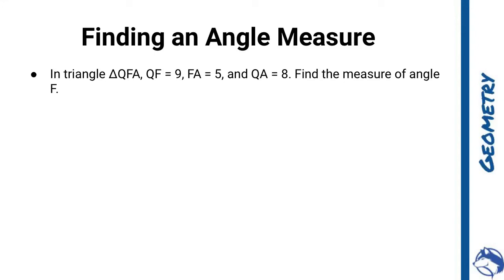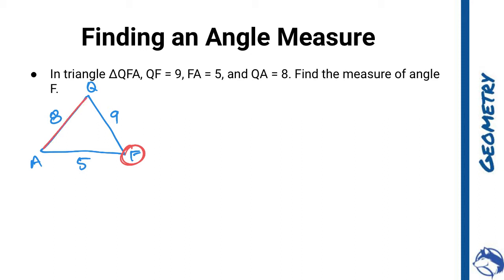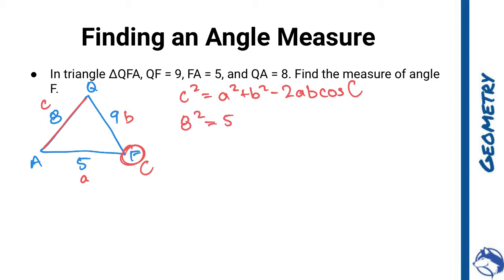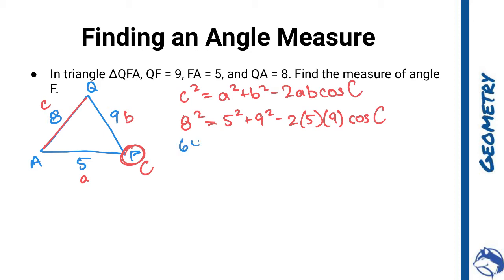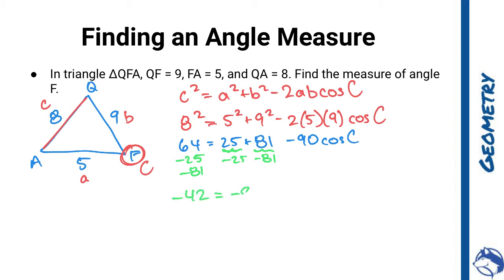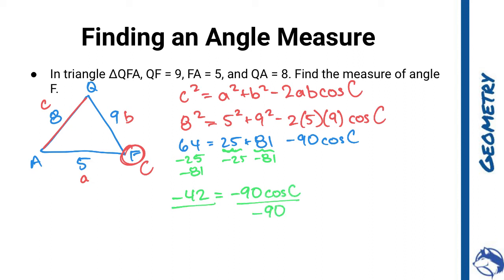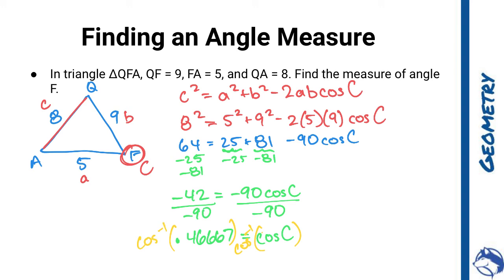G Section 8-6 Finding an Angle Measure